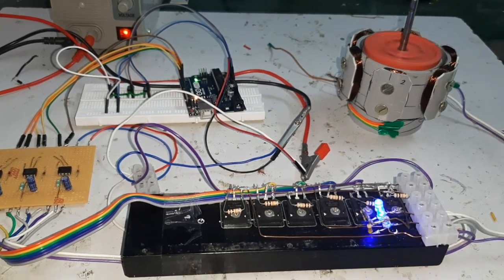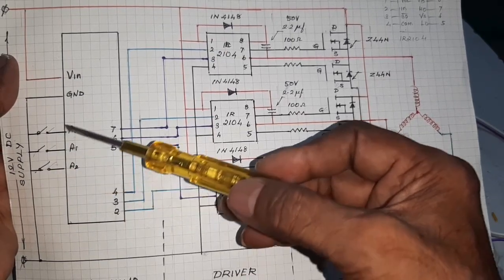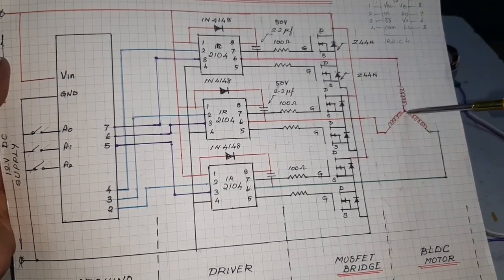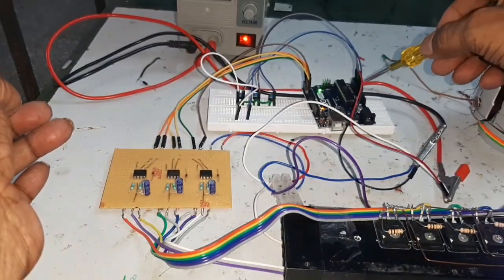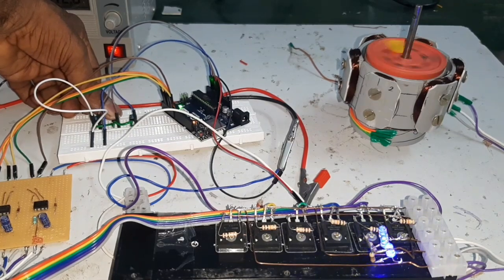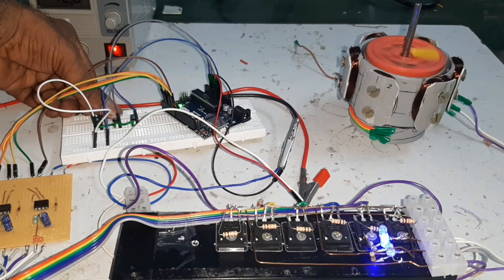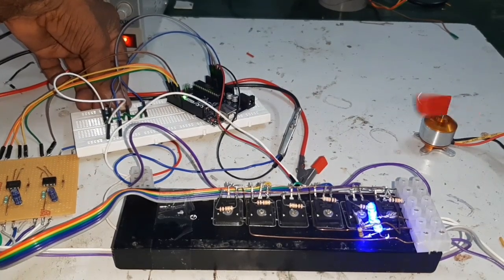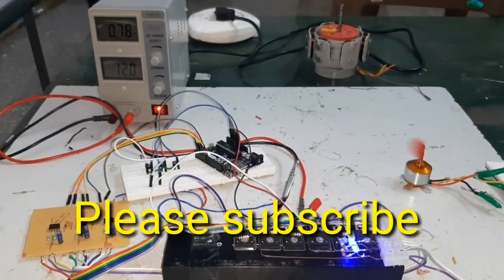(V-117),3 phase bldc controller without sensor using arduino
Here the bldc controller has four stages
1.Arduino uno.
2.Driver circuit using ir 2104 ic.
3. MOSFET full bridge.
4. 6 pole 3 phase bldc motor.
Here the inputs of arduino are
1.stop button
2.speed up button
3.speed down button
The above buttons
 are connected to analog pin  Ao,A1 and A2
and the outputs of arduino are connected to digital pin 2,3,4,5,6,and 7.
delay(
delay(sp);
 step4:
digitalWrite(2,0);
digitalWrite(3,1);
digitalWrite(4,0);
digitalWrite(5,1);
digitalWrite(7,0);
digitalWrite(6,1);
delay(1);
digitalWrite(6,0);
delay(sp);
// step5: up
digitalWrite(2,0);
digitalWrite(3,0);
dig
delay(sp);
 } }lWrite(2,0);
didigitalWrite(3,1);
digitalWrite(4,0);
digitalWrite(5,1);
digitalWrite(7,0);
digitalWrite(6,1);
delay(1);
digitalWrite(6,0);
delay(sgitalWrit
delay(sp);
 } }  italWri